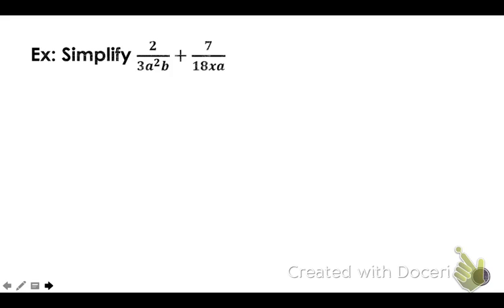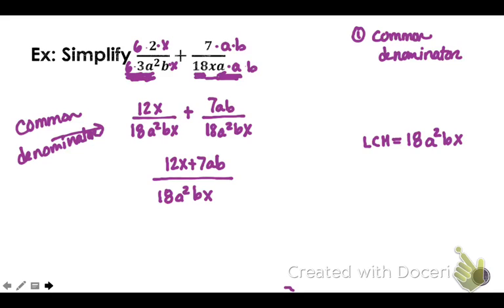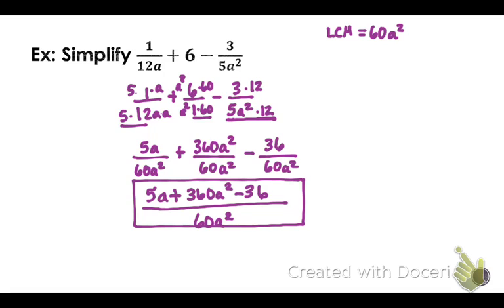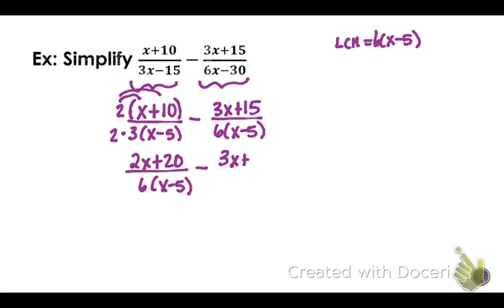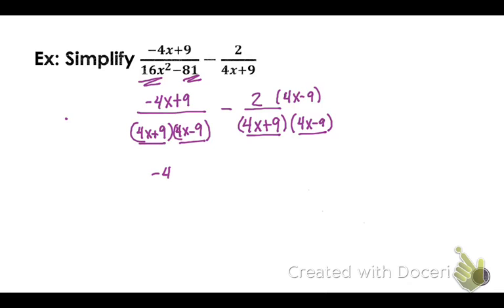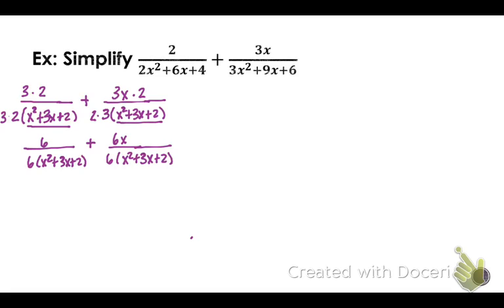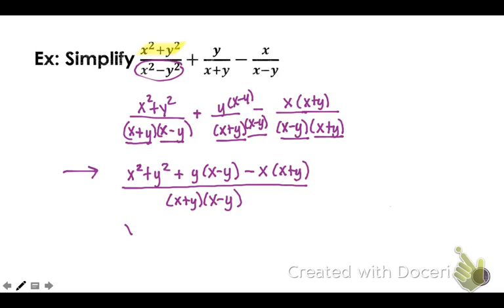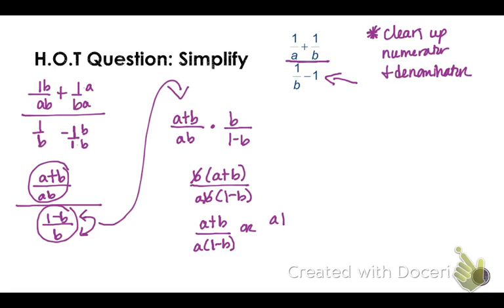Adding & Subtracting Rational Expressions